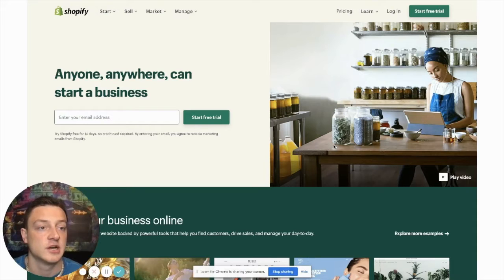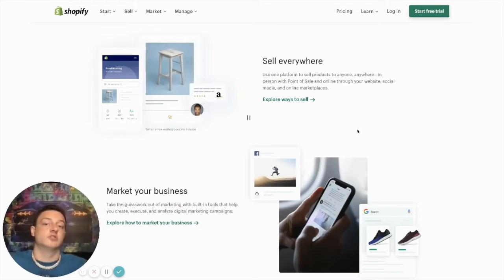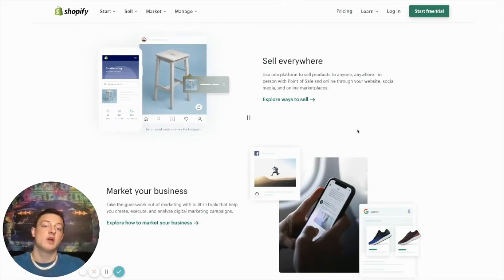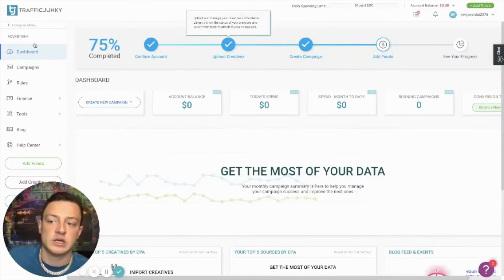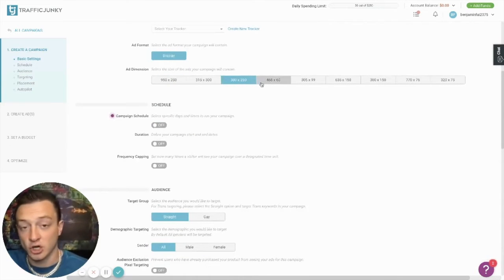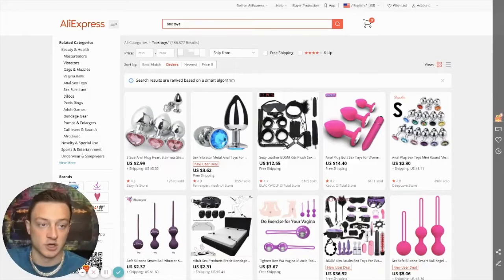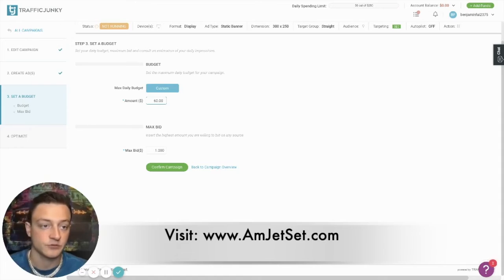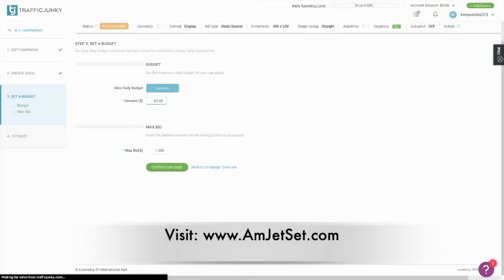[SECRET METHOD] How to Make Money Online With Shopify Dropshipping Sex Toys!!